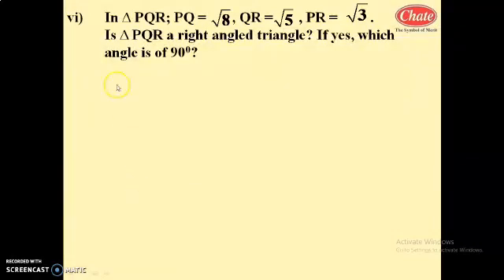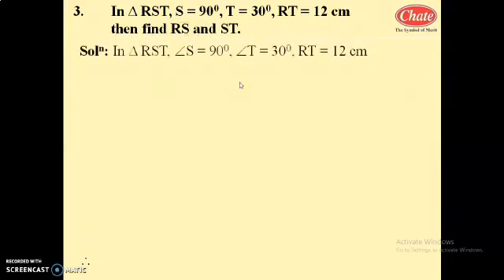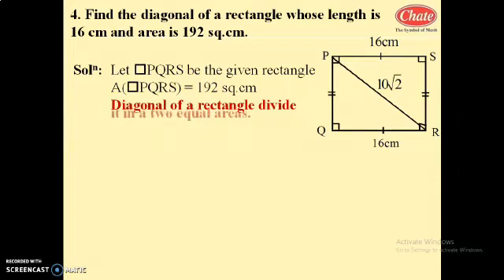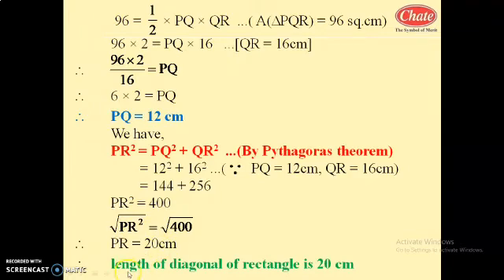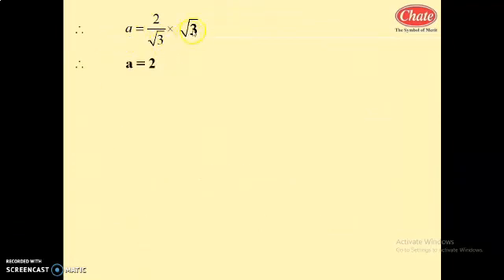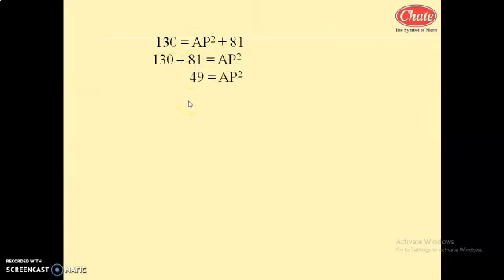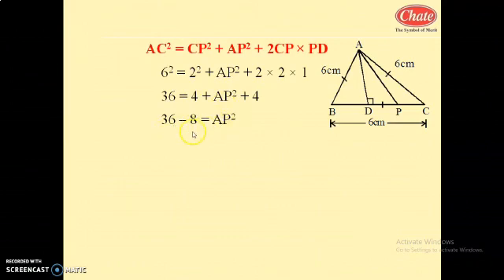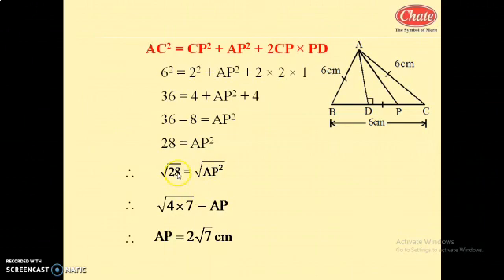M-2 Pythagorus Theorem Problem Set 2 part 2